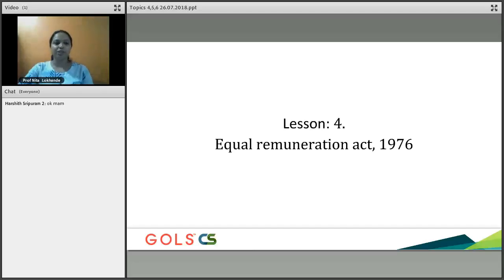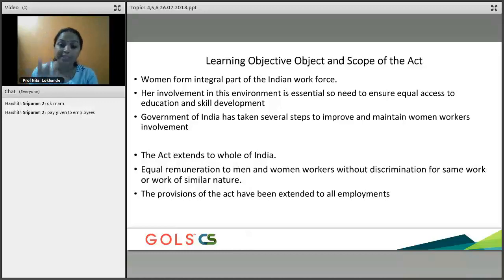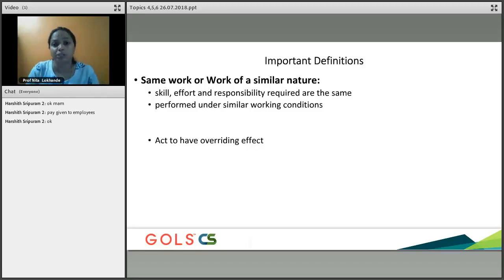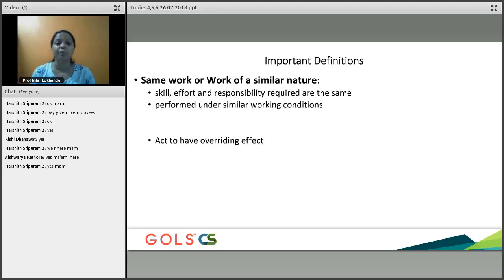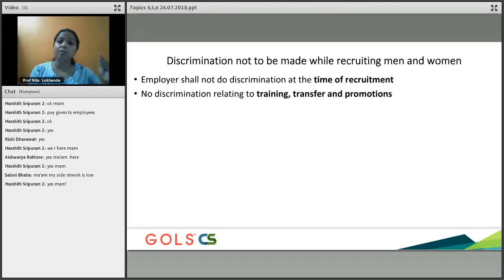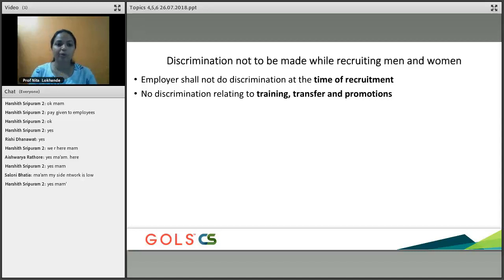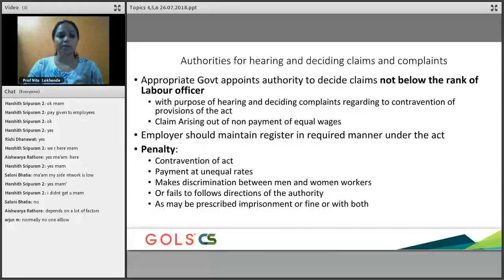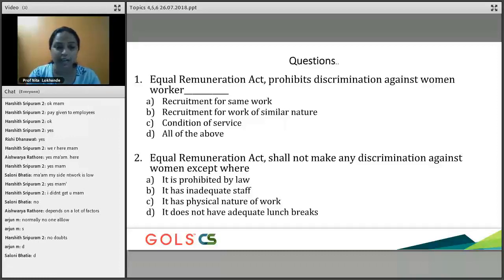EXE ILGL Chapter 4 Equal Remuneration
executive programme old